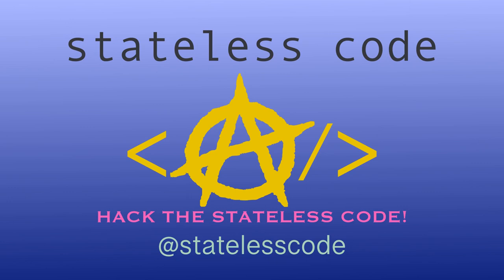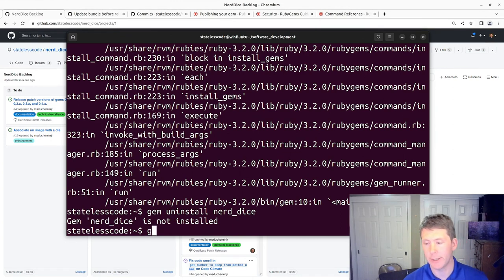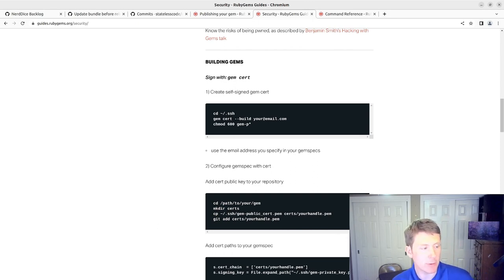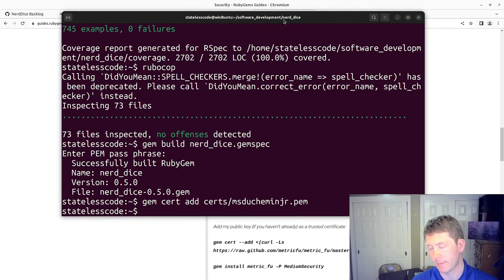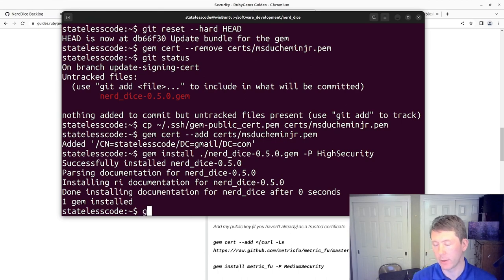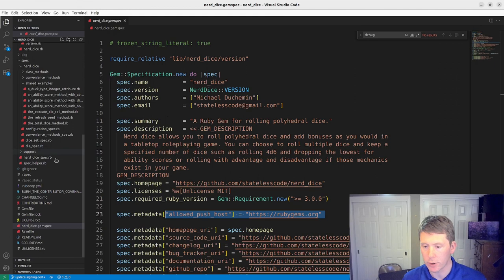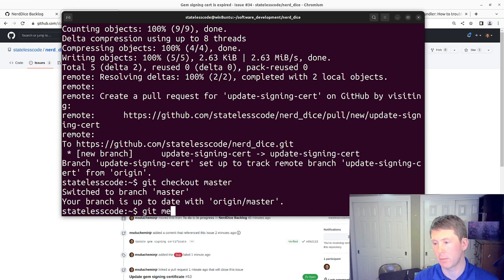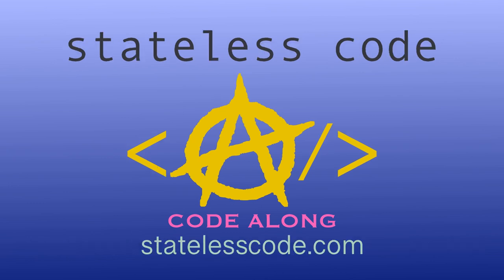Create a RubyGem 98: Replace the Expired Gem Certificate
Okay I messed up, big time. The signing certificate for our gem expired over a year ago. When you add a cert to your gem, you're making a contract with your consumers that you will have a current signed version of your gem available at all times.

With an expired cert, a HighSecurity or even MediumSecurity install will fail. We need to rectify this. The process we use to update the gem certificate

* Move the old cert to an archive directory
* Un-trust the old cert with `gem cert --remove [path_to_cert]`
* Generate the new cert from the ~/.ssh directory of the local machine using the command:
`gem cert --build [email in gemspec]`
* Change permission for the private key to 0600
* Copy the PUBLIC certificate to the new directory with the command
  `cp ~/.ssh/gem-public_cert.pem certs/[RubyGems user name].pem from the gem's root directory
* Trust the new cert with `gem cert --add certs/[RubyGems user name].pem` from the root directory of the gem
* Test a build version of the gem with `gem build nerd_dice.gemspec`
* Install the built version of the gem with the command
  `gem install ./nerd_dice-0.5.0.gem -P HighSecurity` (replace with built version in the future)
* Uninstall the test version of the gem with the command
  `gem uninstall nerd_dice -v 0.5.0` (replace as appropriate)

In this video, the need to explicitly remove the expired cert before adding the new one gives us some trouble, but we figure it out and now our users will be able to install with high security again once we release.

This video covers:
00:00:12 Introduction
00:01:14 Demonstrate the problem
00:03:08 Archive the expired certificate and key
00:04:48 Generate the new cert and private key
00:06:41 Copy the new cert to the certs directory of the gem
00:08:38 Build the gem and test that it can be installed with HighSecurity, fails
00:10:49 Troubleshoot install failure. Solution is to remove the old cert before adding the new one
00:15:06 Test install with high security successful; uninstall test version
00:15:49 Commit the new certificate
00:16:34 Update the SECURITY.md file with new end-of-life date for other versions and amend commit to include change
00:18:54 Push to the remote, open pull request, ensure process for updating the certificate is noted in a comment in the issue
00:21:01 Merge pull request and update backlog